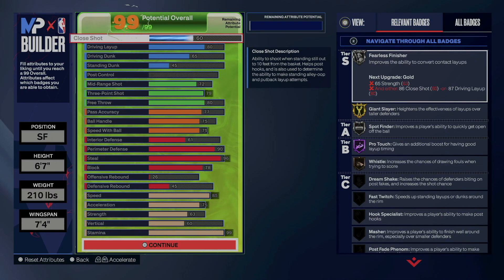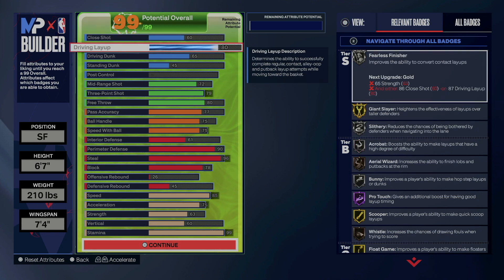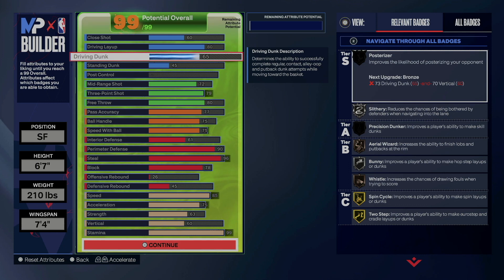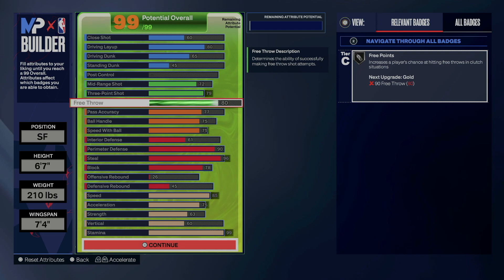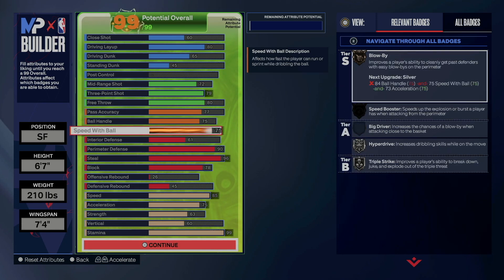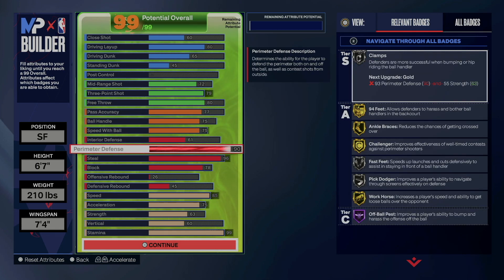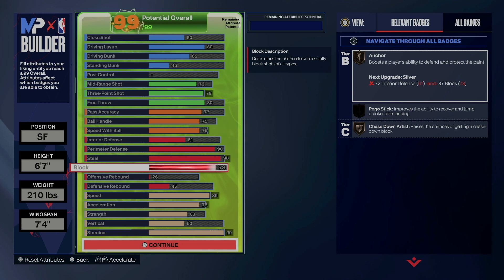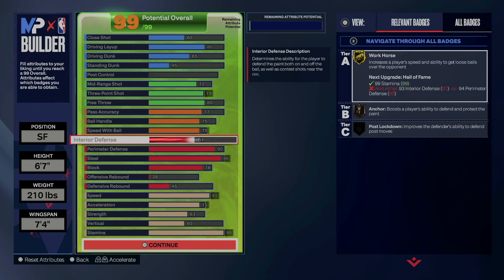The Absolute Best Lockdown Build for Park in NBA 2K24!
This lockdown build will shut down the park in NBA 2k24